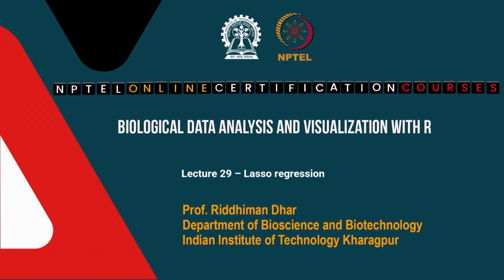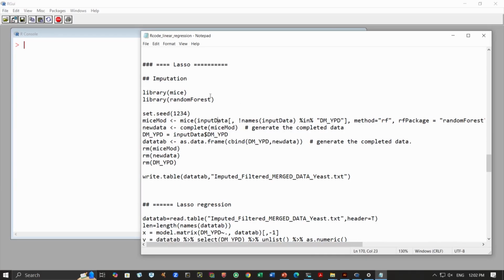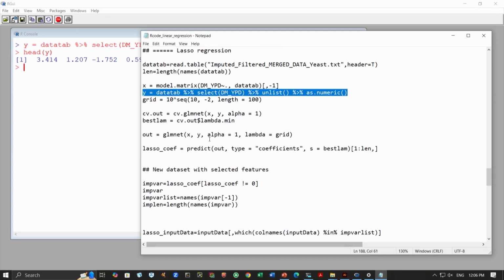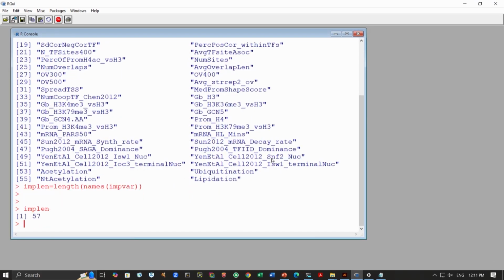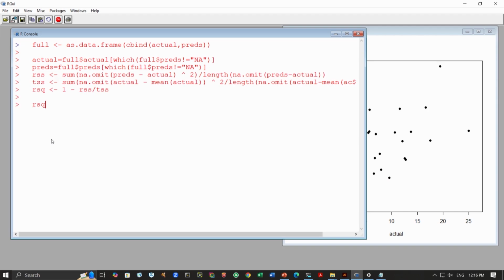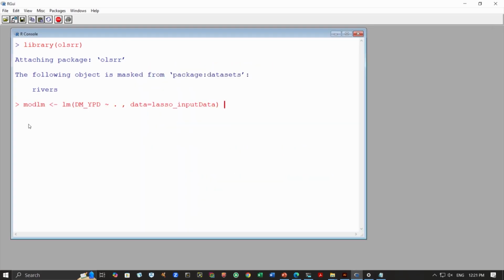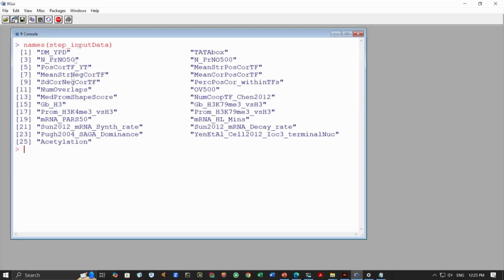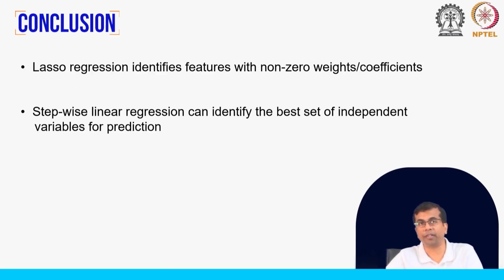Lecture 29 : Lasso regression